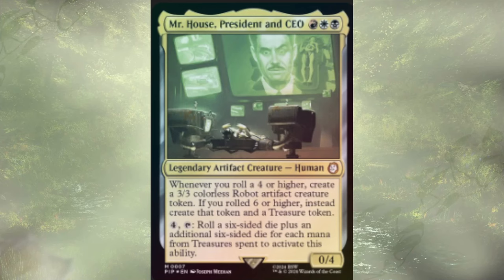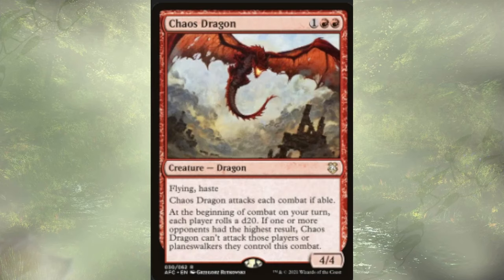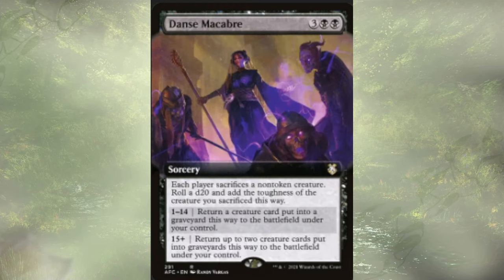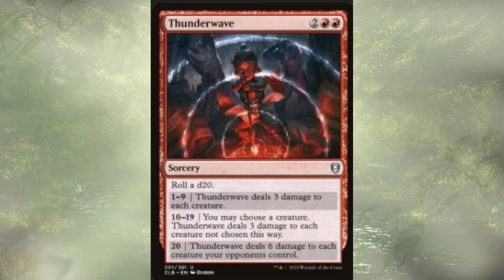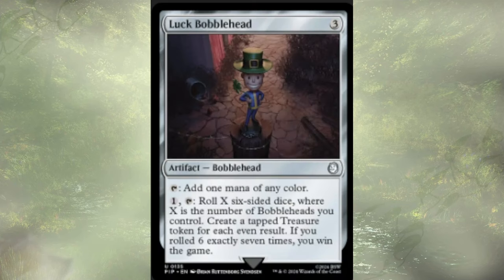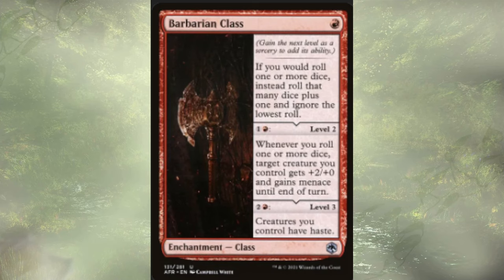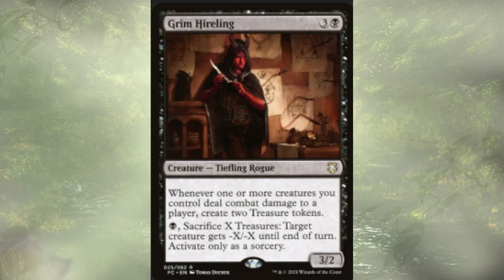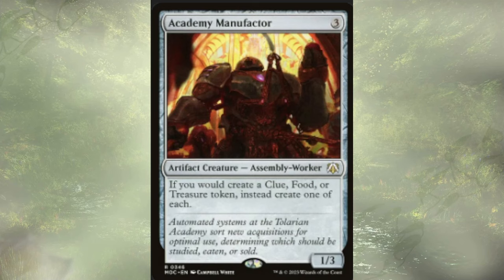The House Always Wins - Custom Commander Build - Mech Deck Tech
We're rolling dice and hoping that luck is a lady tonight!